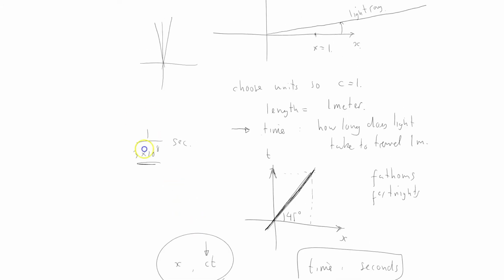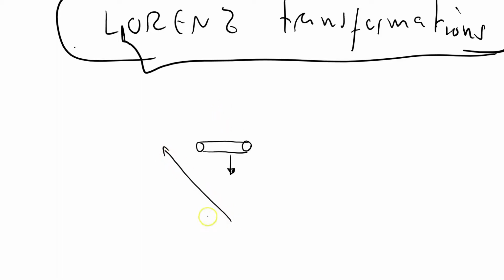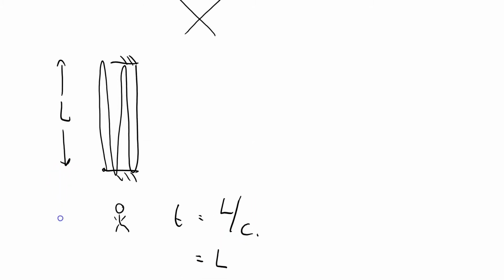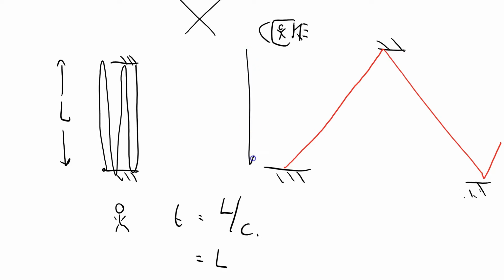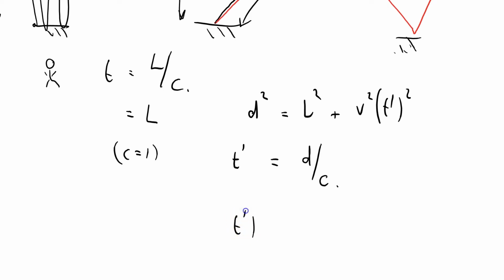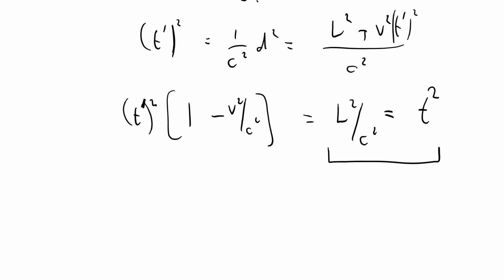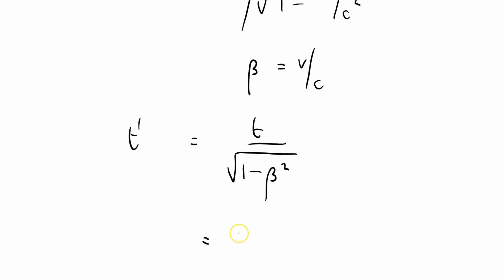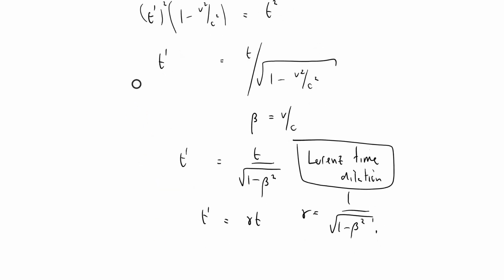GRSS 065 Lorentz transform part one